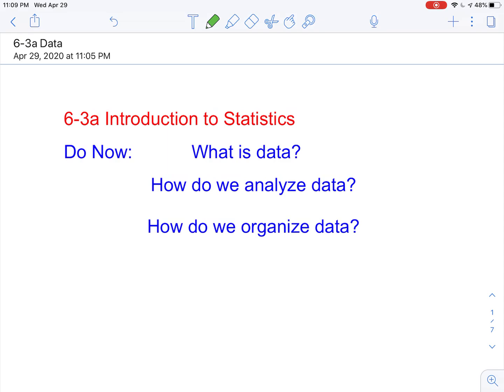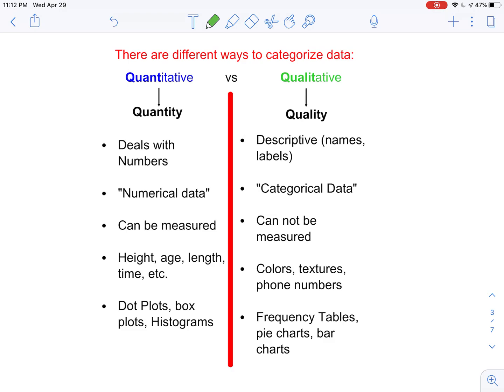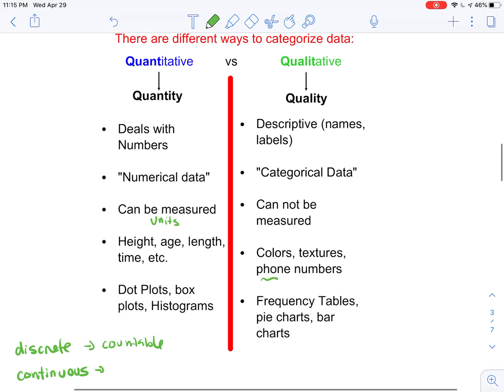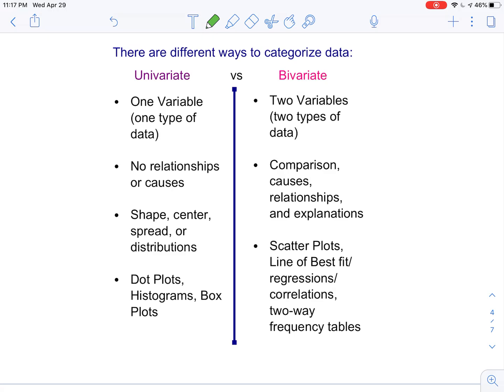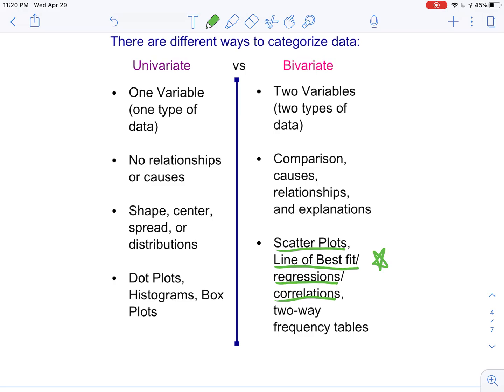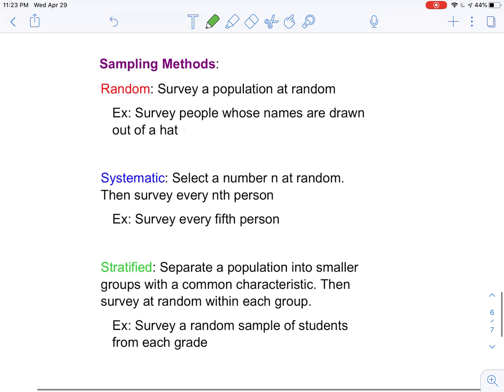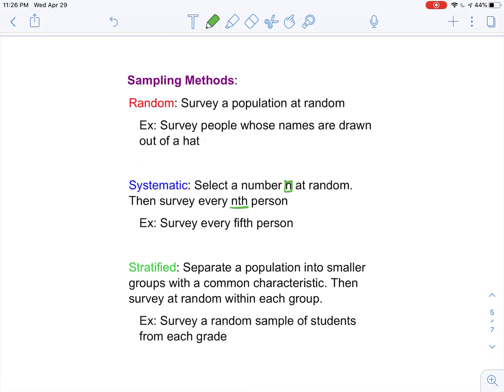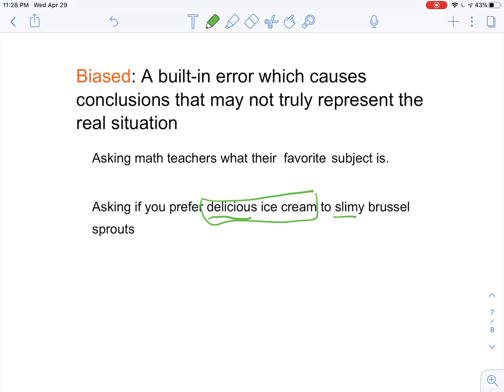6-3 introduction to statistics